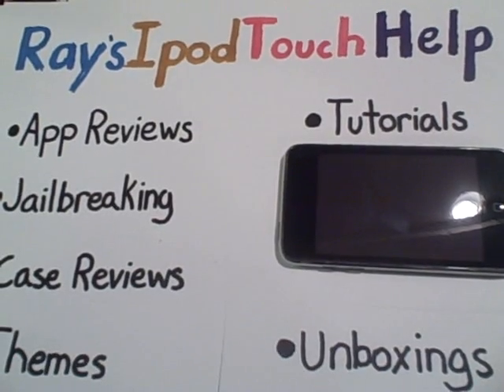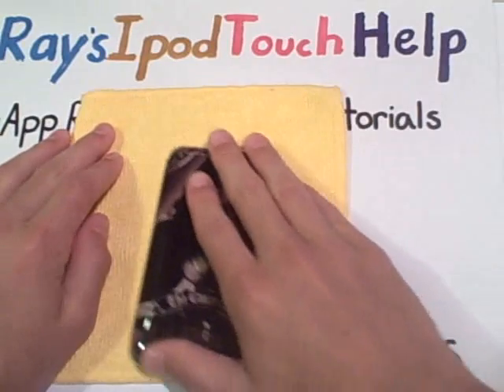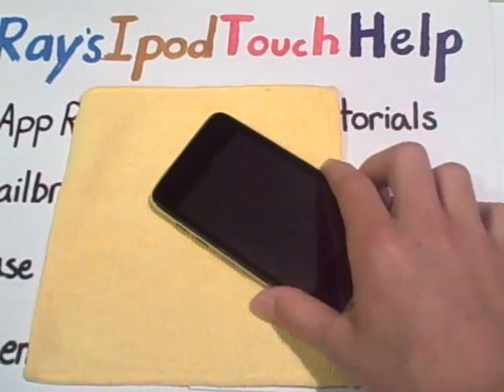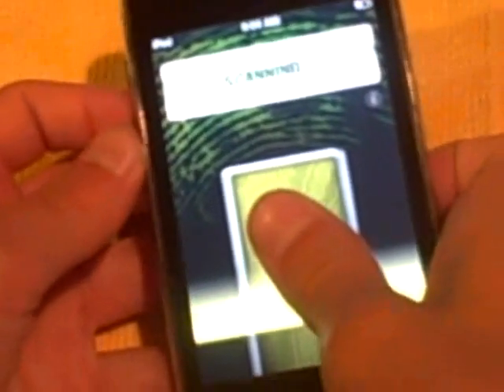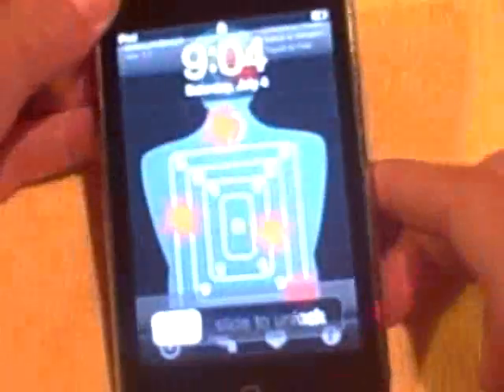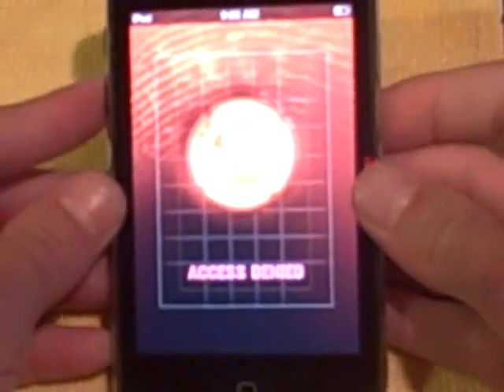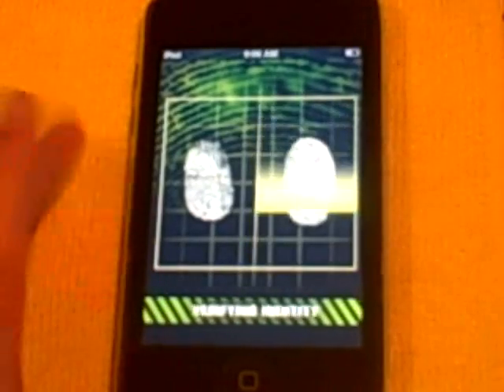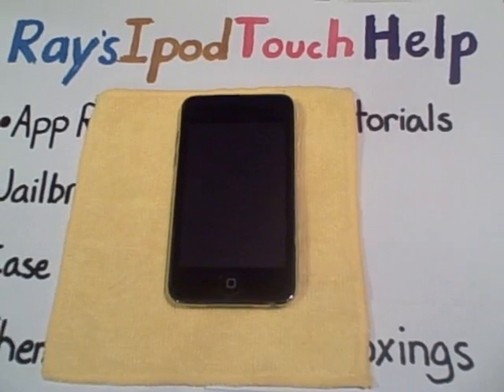Ipod Touch- Finger Security App Tutorial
Heres a how to do on this app/review
Buy it for only $0.99 in the App Store!
App made by Empire Apps!